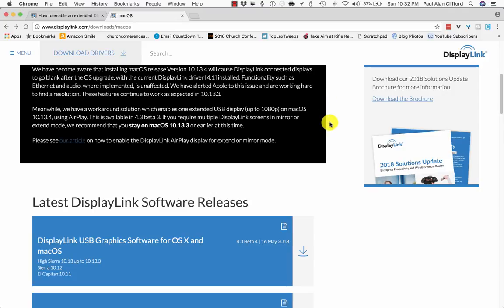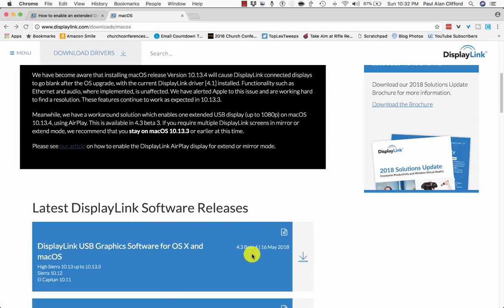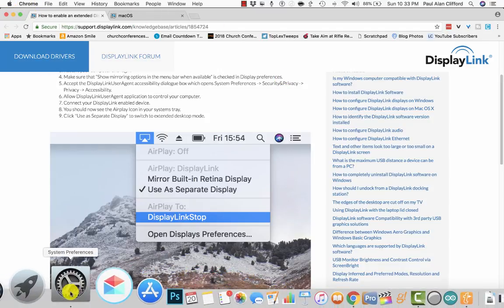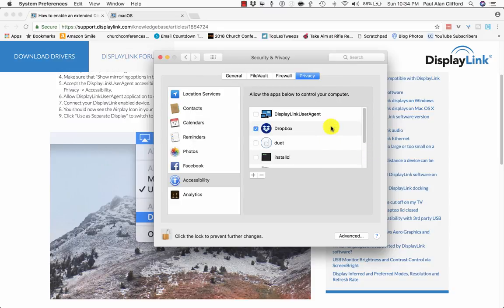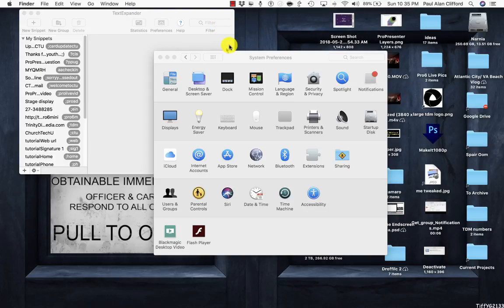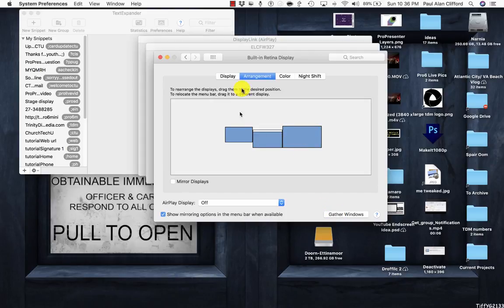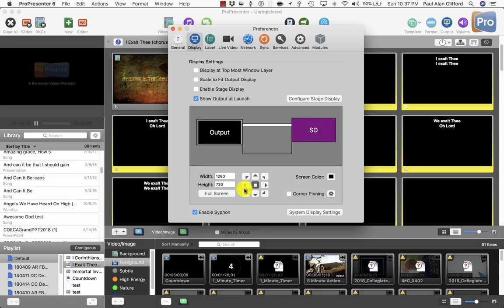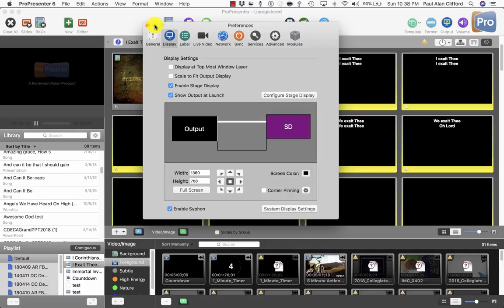Solved: How to get displaylink usb video adapters to work in MacOS High Sierra (10.13.4+)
Download the driver here (Beta 6 didn't work for me, so get beta 4 or beta 5)